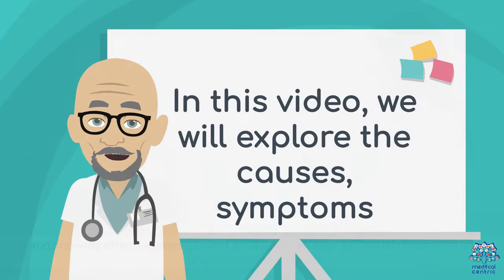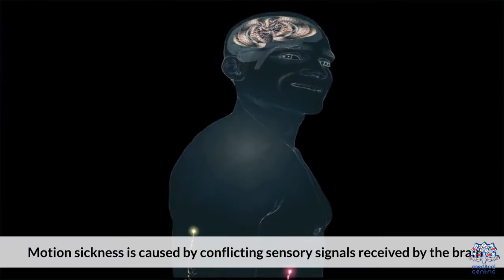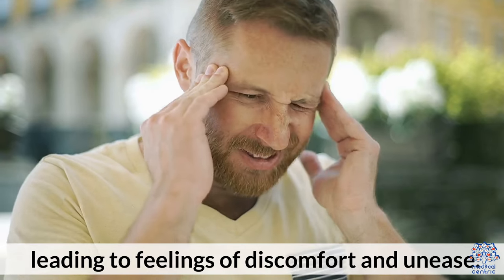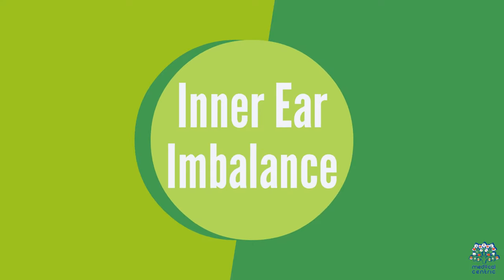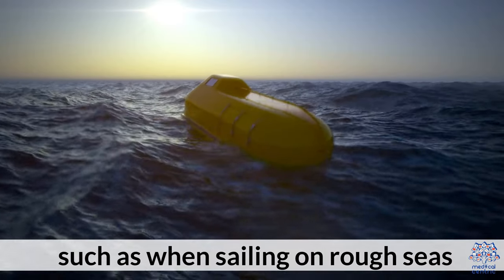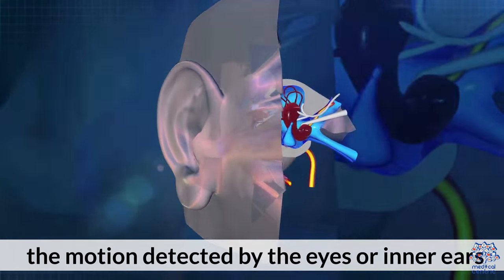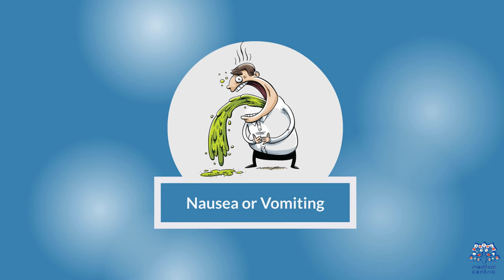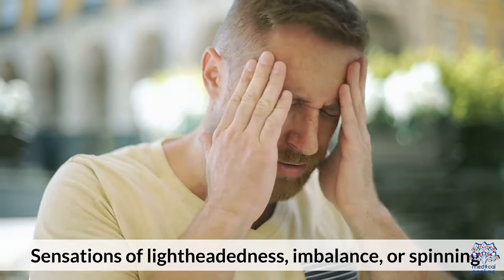Motion Sickness Explained: Causes, Symptoms, and Solutions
Today, we're diving into a topic that affects many of us, especially when traveling – motion sickness. It can turn a pleasant journey into an uncomfortable ordeal, but fear not, as we're here to explain the causes, symptoms, and management strategies to help you enjoy your travels to the fullest.

[Segment 1: What is Motion Sickness?]
Motion sickness, also known as kinetosis, is a condition where the brain receives conflicting sensory signals about motion and equilibrium. It typically occurs during travel, whether by car, plane, boat, or even on amusement park rides. The conflict between what your eyes see and what your inner ear senses can lead to nausea, dizziness, and other symptoms.

[Segment 2: Causes of Motion Sickness]
Understanding the causes is the first step in managing motion sickness:

Sensory Conflict: When your eyes perceive stillness, but your inner ear senses motion (e.g., when reading in a moving car), it can trigger motion sickness.

Labyrinthine and Vestibular System: Problems in the inner ear's balance mechanisms can make individuals more susceptible to motion sickness.

Motion Patterns: Some types of motion, such as repetitive rocking or swaying, are more likely to cause motion sickness.

[Segment 3: Recognizing Motion Sickness Symptoms]
Knowing the symptoms of motion sickness can help you identify it early:

Nausea: The most common symptom, often accompanied by cold sweats.

Vomiting: In severe cases, motion sickness can lead to vomiting.

Dizziness: Feeling lightheaded or dizzy is another common symptom.

Fatigue: Motion sickness can leave you feeling exhausted.

[Segment 4: Managing Motion Sickness]
Now, let's explore strategies to manage and prevent motion sickness:

Choose Your Seat Wisely: In a car, opt for the front seat, and on a plane, sit over the wings for a smoother ride.

Look at the Horizon: Fix your gaze on the horizon to provide your brain with a stable reference point.

Fresh Air: Ventilation can help alleviate symptoms, so crack a window or turn on the air conditioning.

Medications: Over-the-counter medications like Dramamine or prescription options can be effective for some individuals.

Ginger: Natural remedies like ginger candies or supplements may help reduce nausea.

[Segment 5: Coping with Motion Sickness]
Even with preventive measures, you might still experience motion sickness. Here's how to cope:

Stay Calm: Anxiety can worsen symptoms, so try to relax and breathe deeply.

Close Your Eyes: If visual stimuli are contributing to your discomfort, closing your eyes can help.

Stay Hydrated: Sipping water can prevent dehydration and help you feel better.

Take Breaks: Frequent rest stops during car trips can provide relief.

[Conclusion]
In conclusion, motion sickness is a common ailment, but with the right knowledge and strategies, you can minimize its impact on your travels. By understanding the causes, recognizing symptoms, and employing effective management techniques, you can turn your journeys into enjoyable experiences.